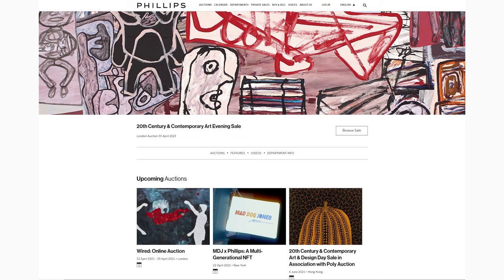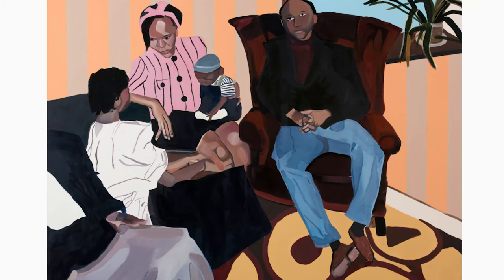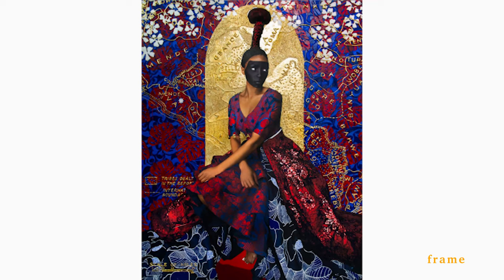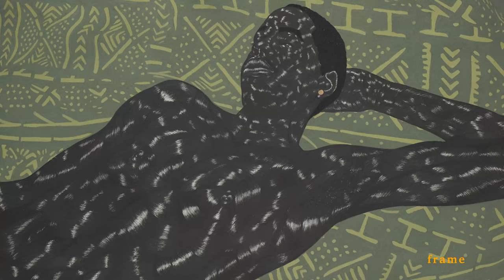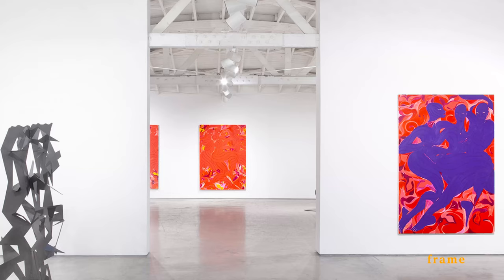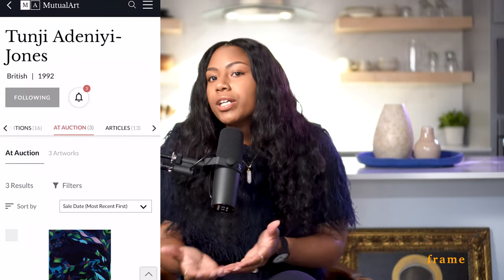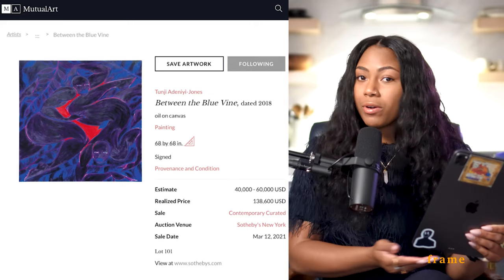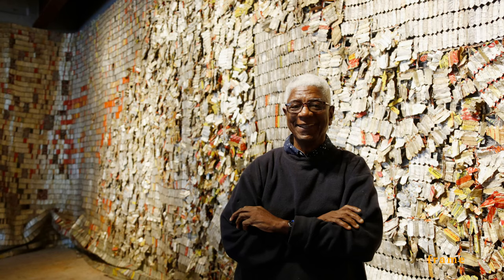Auction House Tells Us What Artist To Watch NOW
Phillips Auctions gives us a key in on which artist to watch this in the 20th Century and Contemporary Art Evening Sale. As one on the list is making an auction debut, others are at the novice stage of solidifying their auction market. We will also talk about who I'm loving in this auction and what artist are new to me.

S U B S C R I B E  T O  N E W S L E T T E R